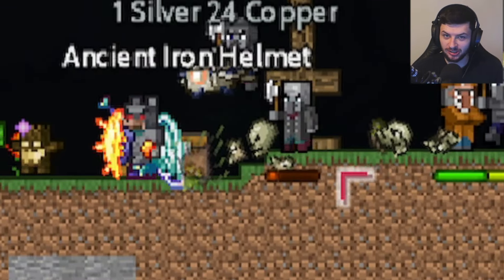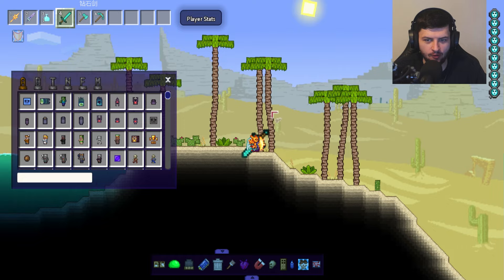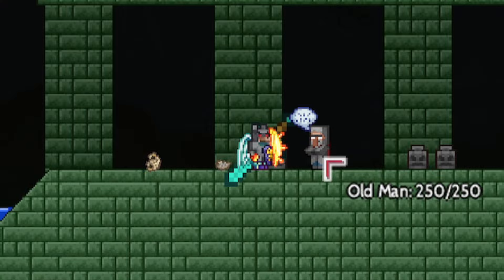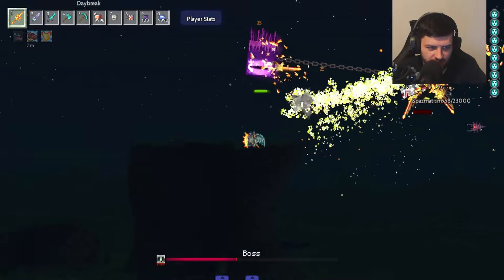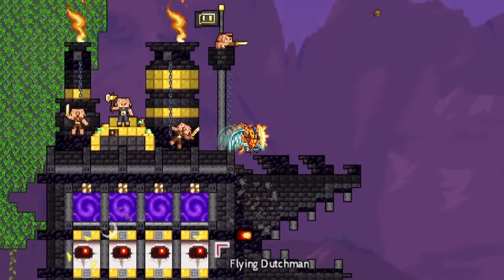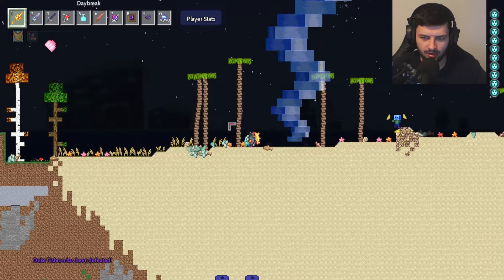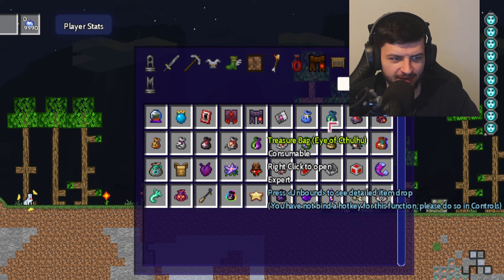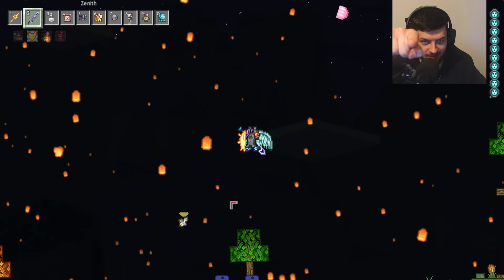I Remade Minecraft in Terraria with Mods… Here's How It Went!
I Turned Terraria into Minecraft With Mods... This Minecraft Texture Pack for Terraria is Insane! All Bosses, Items and Pets shown!

Struggling to get views on YouTube? Don't Know how to make thumbnails? Have no ideas for videos? Learn From Me

Embark on a unique journey with 'thebluecrusader' as we blend the worlds of Terraria and Minecraft in an unprecedented way. "I Turned Terraria into Minecraft With Mods..." is not just a video; it's an exploration into the creative possibilities that mods and texture packs offer, merging the iconic elements of Terraria with the blocky charm of Minecraft.

In this groundbreaking crossover, discover how Terraria mods and Minecraft texture packs can transform Terraria’s expansive world into a Minecraft-inspired adventure. From terraria texture mods that mimic Minecraft's distinct aesthetic to comprehensive Terraria Minecraft mods that introduce Minecraft bosses into Terraria's universe, this video showcases the fusion of two of gaming's most beloved sandbox worlds.

Watch as we navigate Terraria's landscapes, now reimagined with Minecraft's visual style, and tackle Terraria bosses that have been cleverly modded to resemble their Minecraft counterparts. This Terraria and Minecraft crossover provides a fresh perspective on both games, offering fans of either game a novel experience.

This video covers a curated selection of Terraria Minecraft mods and texture packs that best capture Minecraft's essence within Terraria.
Detailed gameplay showcasing Terraria modded with Minecraft terraria bosses, highlighting how each boss adapts to the crossover.

Insights into the modding process, including how to install and activate Terraria texture mods and Minecraft Terraria mods for your own game.
Whether you're a Terraria enthusiast curious about modding, a Minecraft fan intrigued by the crossover potential, or simply in search of a new gaming experience, this video is your gateway to a modded adventure unlike any other.

Timestamps:
0:00 - Introduction
0:07 - Trees and Biomes
1:41 - Minecraft Weapons Mod (Strange Weapons)
2:37 - All Bosses
14:55 - Items
16:07 - All Pets
16:43 - NPCs
18:02 - SUBSCRIBE!

I Turned Terraria into Minecraft With Mods...